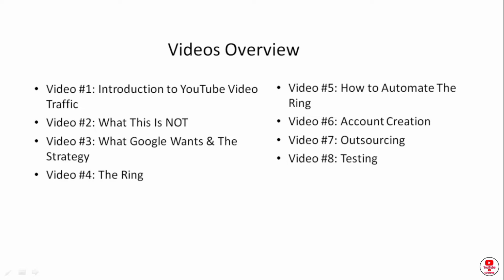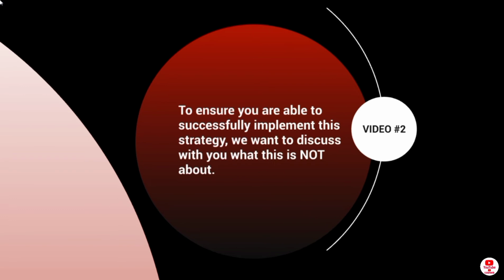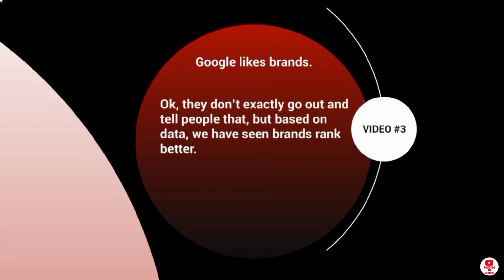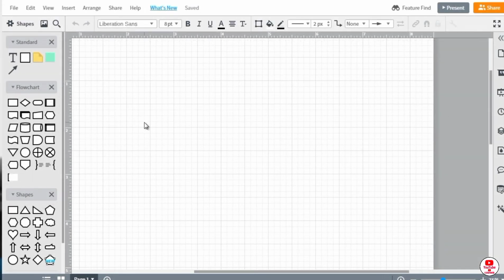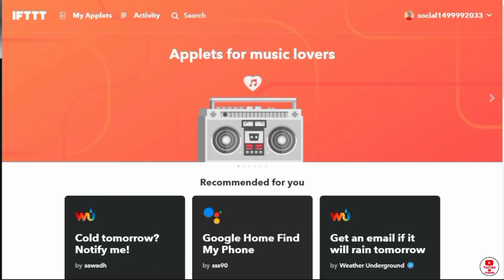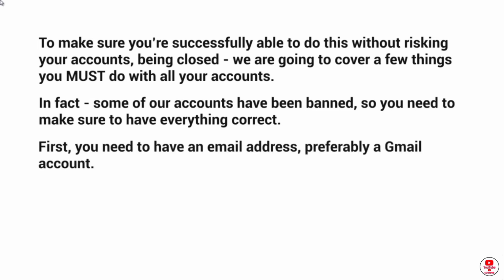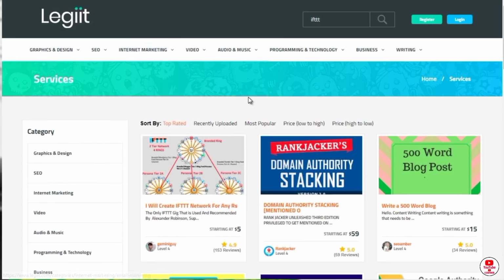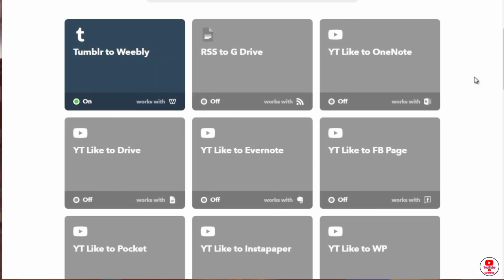All YouTube Course | Boost your YouTube channel | 100% free YouTube course | all course video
Hello friends,
Friends, you will meet many YouTube related courses on our YouTube channel and if you watch and understand the full YouTube course, you will be able to earn a lot better and double from YouTube. And also videos of different products and through that video you will get complete information of that product through video. If you like any of those products, if you ever want to buy that product, you can buy that product online through the link given in my description. So please like. And follow our youtube course channel.

Tech supports are not provided over this email .